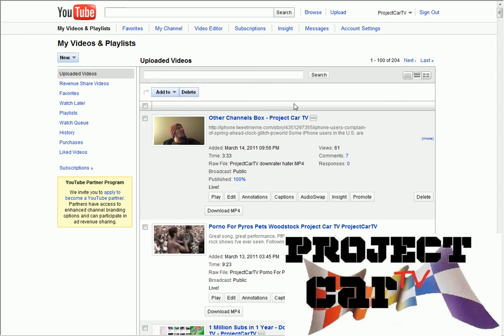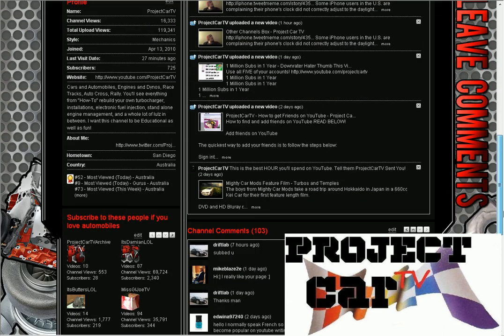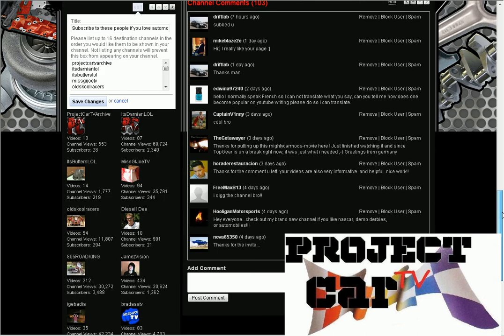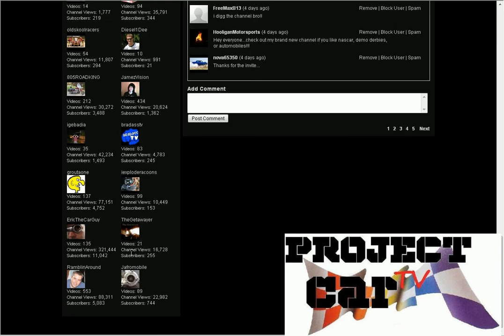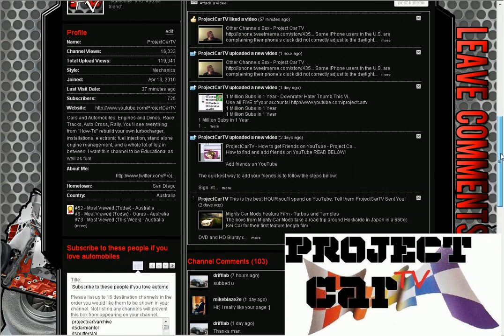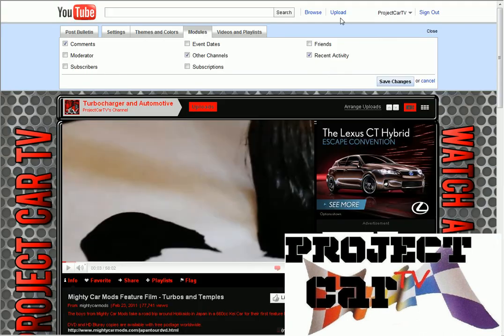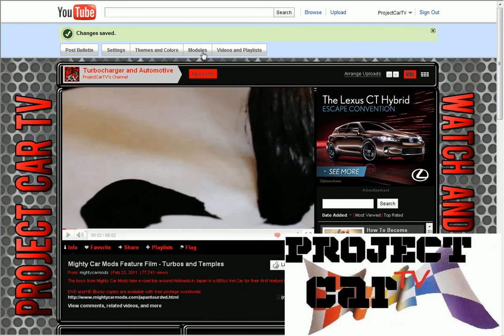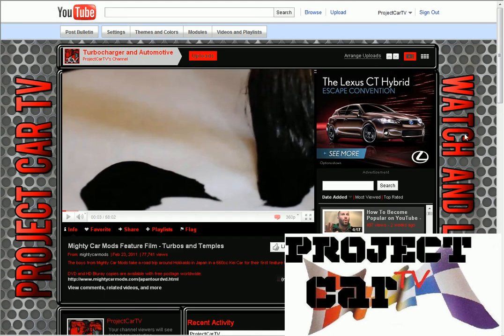5 Tips And Tricks Other Channels Other YouTubers - ProjectCarTV Project Car TV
STEPS - READ BELOW .V

1. Go to your channel

2. Click on modules

3. Find the Other Channel Box

4. Type something like Awesome People

5.Type the YouTube user you want in there. Just the name.

6. Add ProjectCarTV to your box.

7. Click save

8. Youre done

5 Tips And Tricks To Easily Get On Someone's "Other Channels" Box

1. Ask politely

Some users don't even know about this feature, and if you explain to them why you deserve a spot there you might get lucky. It works more often than you think.

2. Offer to put them in your Other Channels box. (BOX4BOX)

If you have a decent amount of subscribers, or you can prove that they are increasing quickly, you can offer them a spot on your channel in return for the favour. Make sure it's a win-win and don't make them think you are begging for some extra attention. Also, do not be THAT GUY and remove someone from your box if they still have you in theirs. If you're going to remove someone, discuss it with them. You should deal out the same way you deal in. Do the right thing.

If you think someone has potential, go ahead and make the contact. It's going to be much easier to get a spot there and it might be worth way more to be in 10 small channels than in a stagnated power user one. Don't try to take advantage of people, thats not cool. Help smaller Channels, and they will help you.

4. Run a contest

Then you can also offer the participants a spot in your other channel box while the contest is still open so they will benefit from all the extra subscribers you'll get. Be prepared to get bombarded with new Subscribers, and if you've run a contest - do the right thing and actually give stuff away.

5. Offer something of greater value

Make it easy for the user to accept your offer. You might want to give them a free review, a video promoting one of their products, services or even competitions running on their channel, a blog post, a collaboration, anything. Use your head, be creative, make it fun! The goal is not to use someone for your personnal gain. They will remember it. Karma  is a Motherfucker.

To get more subscribers, friends and channel views on youtube, YOU SHOULD set up your "Other Channels" module, known as your box, with the names of other channels of people sharing your interests.

They are agreeing to "box for box" with your channel for mutual promotion.
Both of you get more exposure for your channel, and you both get more subscribers when people sub your box or vice versa.

When new subscribers click on the "Subscribe" button at the top, they are given the option to simultaneously subscribe to all the channels in the box, so in that way, both of you may pick up additional subscribers.

Ideally, you are looking to box for box with a channel that has constant views and many subscribers It works best if you find channels that are on your level  of subsscribers, or you know Shane Yaw (dawson) or iJustine Whateverherlastnameis.

•youtube other channels
•do youtubers get notified when someone puts them in there other channels box
•youtube other channels box
•youtube other box
•other channels box youtube
•on youtube how can you have other channels on your channel?
•how to make a youtube box
•how to have recommend channels on your channel